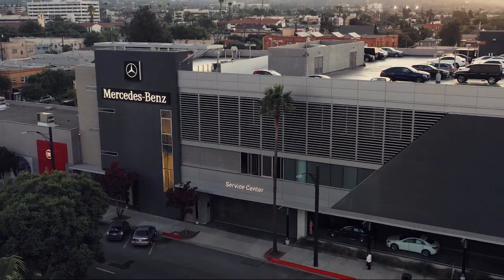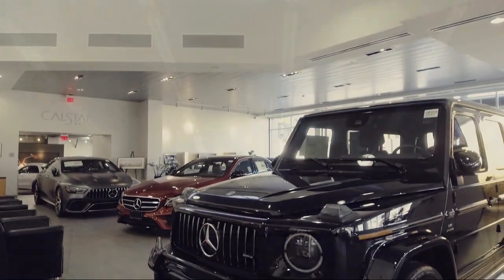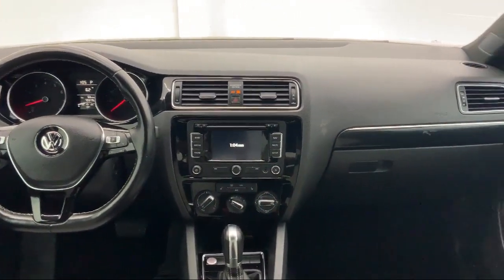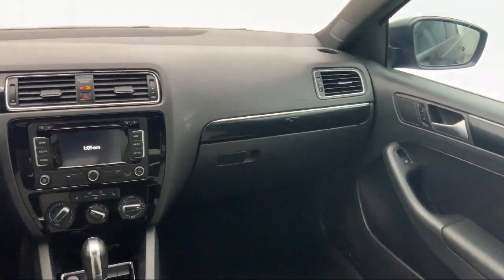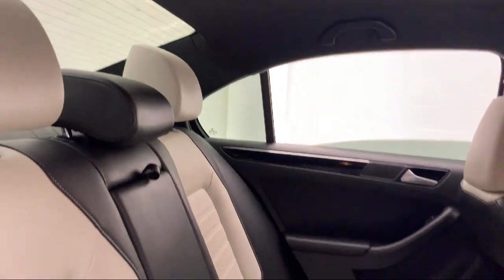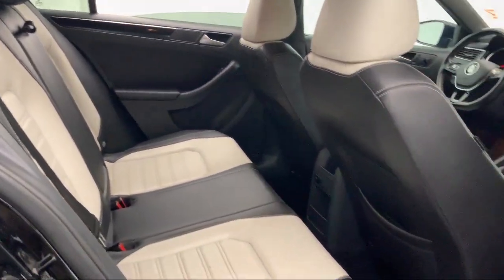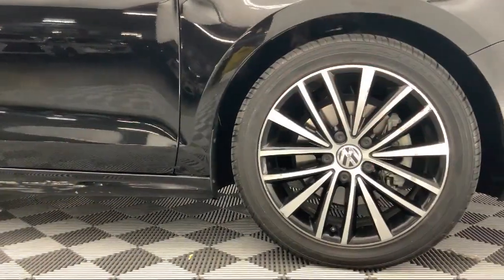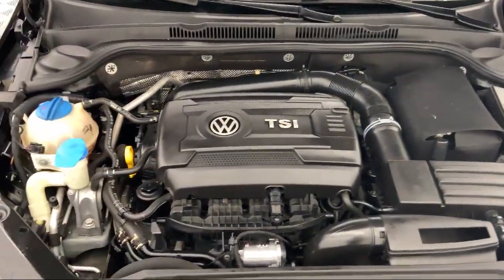2015 Volkswagen Jetta 1.8T Glendale Burbank Los Angeles Pasadena Beverly Hills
2015 Volkswagen Jetta 1.8T Stock Number: 22M149A Vin:3VWD17AJXFM404019.

CalStar Motors
700 S Brand Blvd